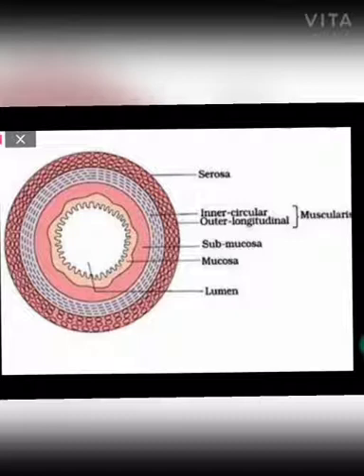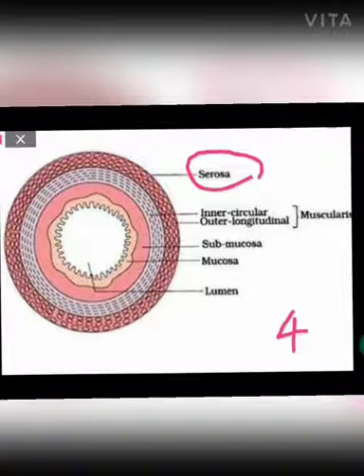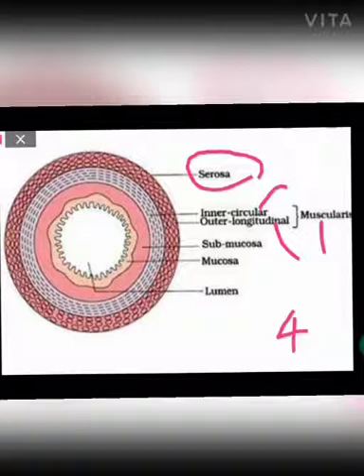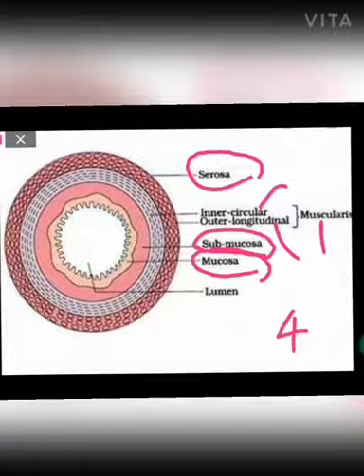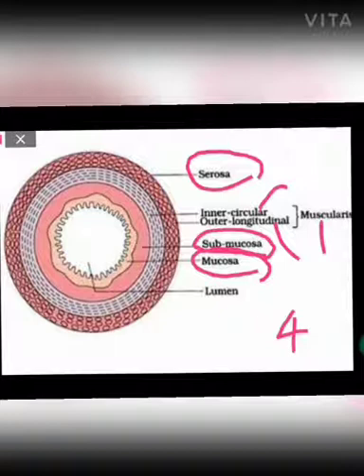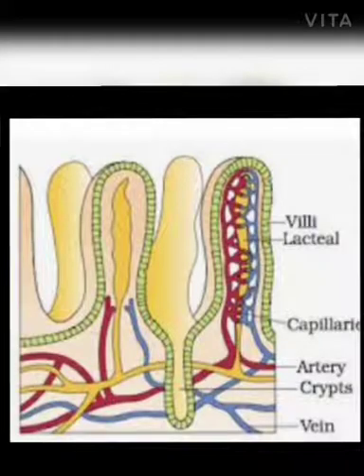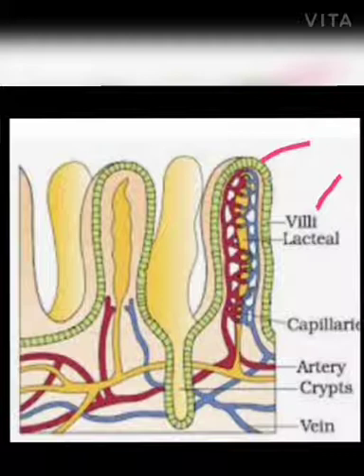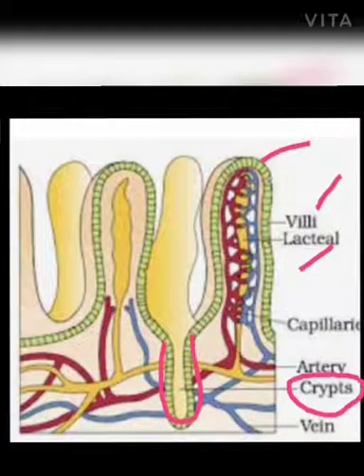HUMAN ALIMENTARY CANAL..... LAYERS (Std.XI)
Different layers of human alimentary canal...
serosa,muscularis,submocosa,mucosa.
gastric folds,goblet cells,gastric glands,villi,microvilli.
mesothelium,lacteal, crypts.